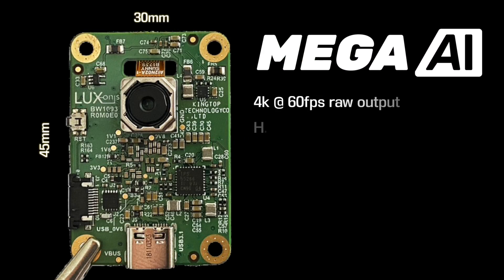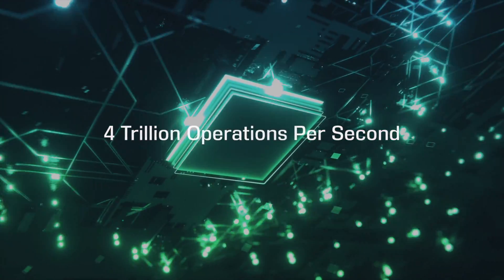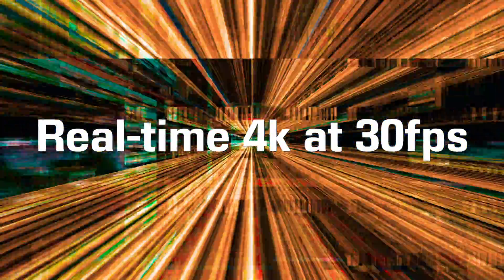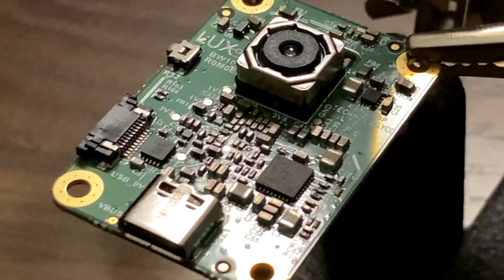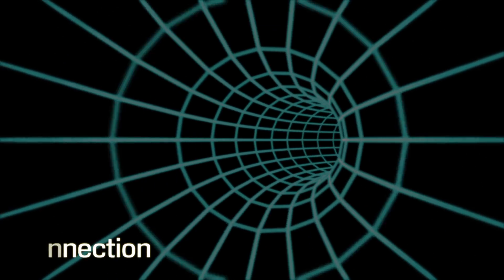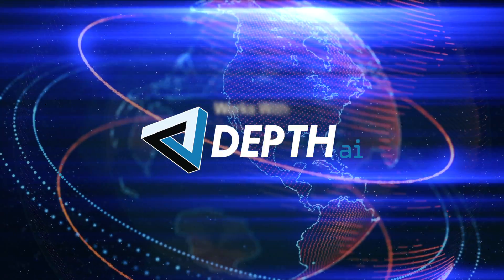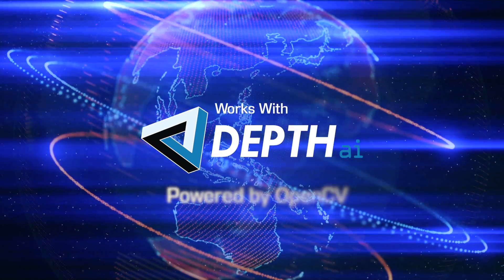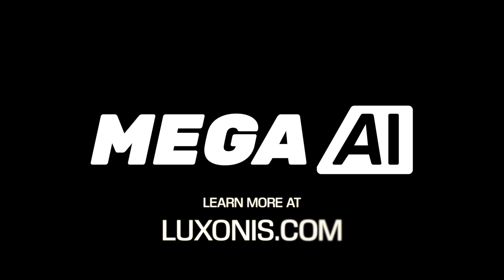megaAI, A tiny-but-mighty 4k/60fps artificial intelligence camera - Now on CrowdSupply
megaAI is a physically small but internally powerful artificial intelligence camera capable of 4k / 60 raw output, and 4k / 30 output compressed with H.265 or H.264 in real-time.